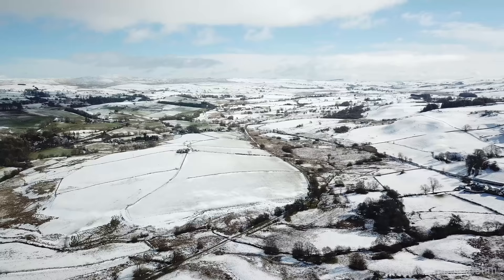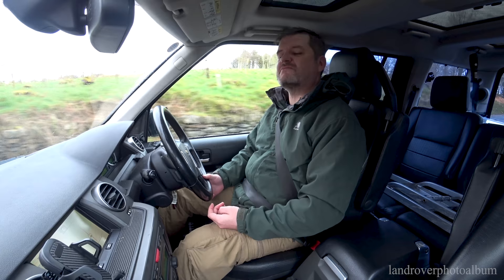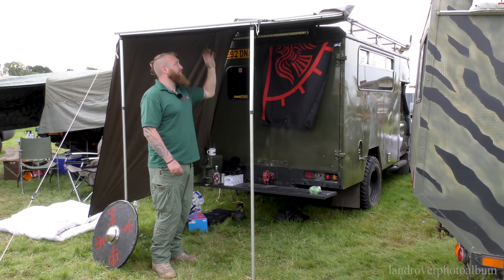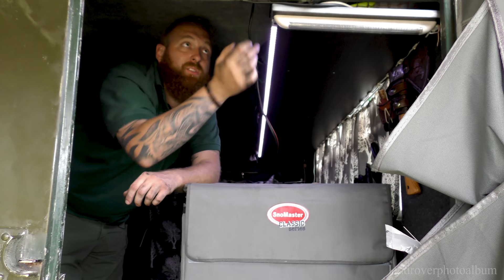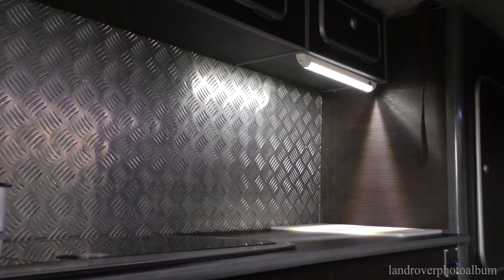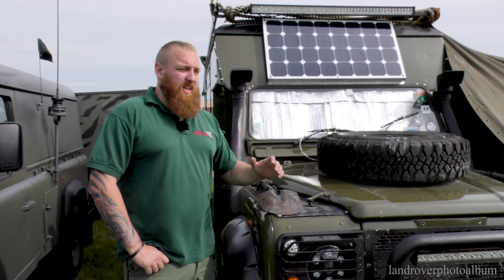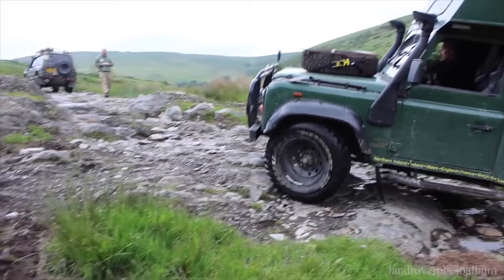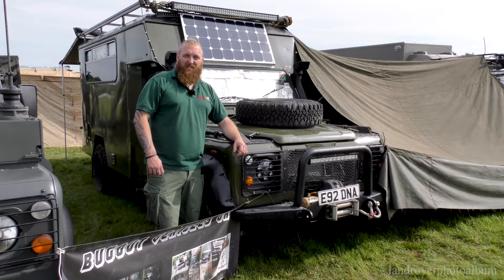Land Rover Defender 127" Ambulance Overland Camper Conversion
Owners Vehicles #01

Rich Torn of Bug Out Vehicles UK and his Ex-Military Land Rover Defender 127" Ambulance conversion Overland Camper

Filmed on location at the Overland Show, Stratford-upon-Avon September 23-24th 2017 and in Betws-Y-Coed, Snowdonia, Conwy April 4th 2019. Off-road footage by Bug Out Vehicles, Strata Florida, Mid Wales

Keep any eye out for my All-New Discovery, Defender and Range Rover features coming soon!